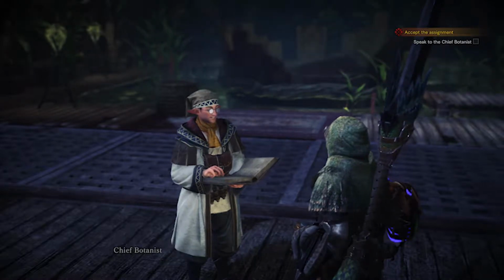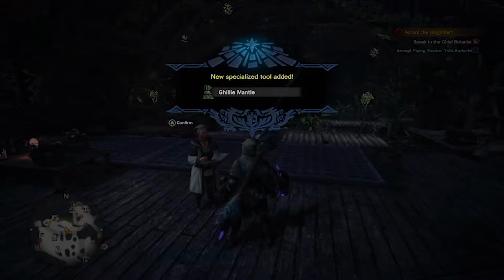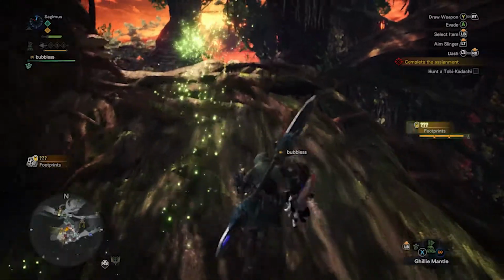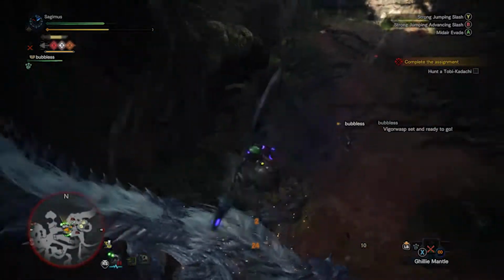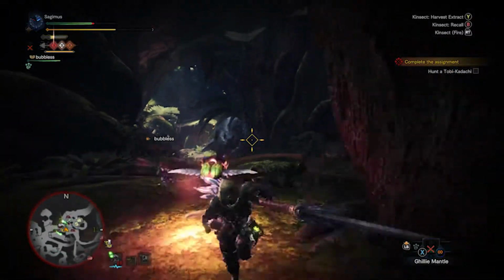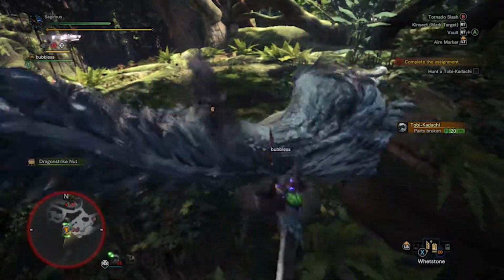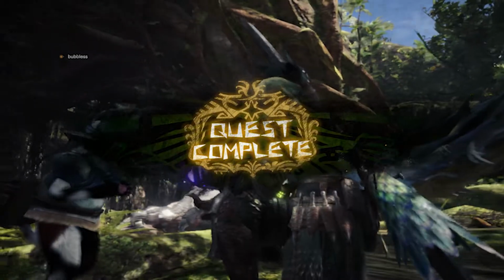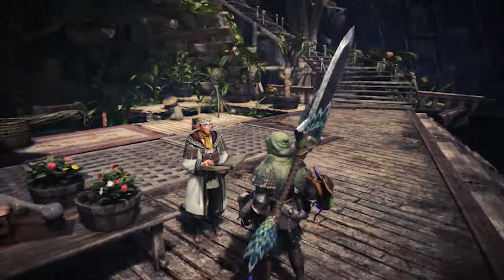Hunting a Tobi Kadachi Monster Hunter World pt. 5